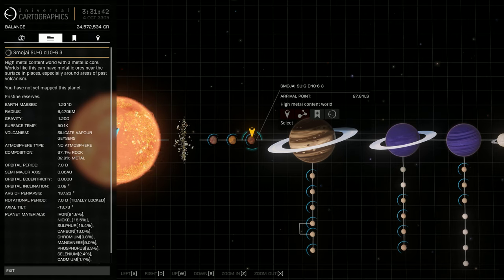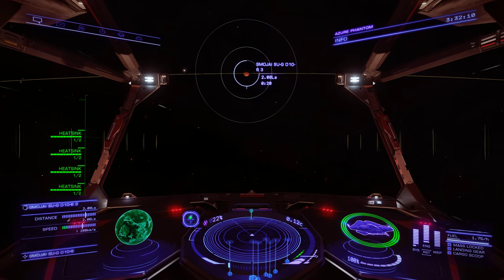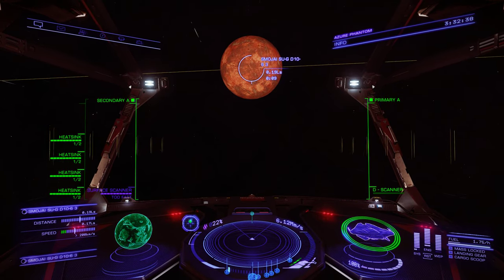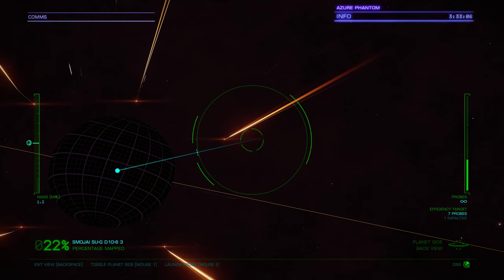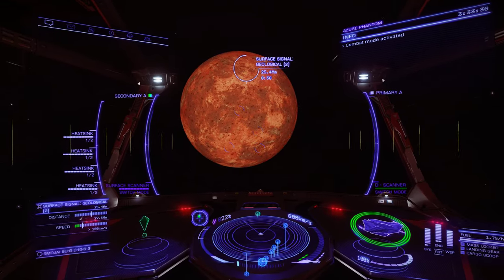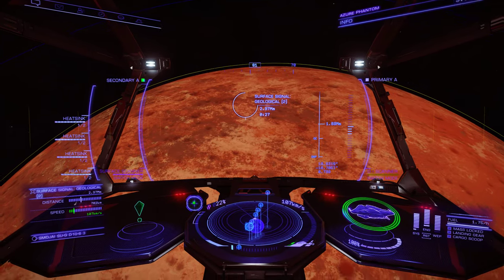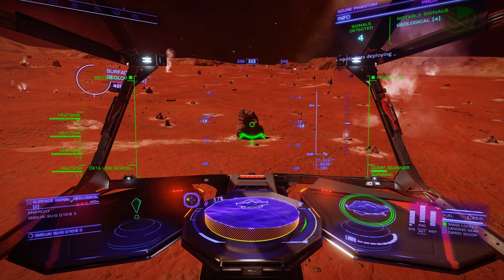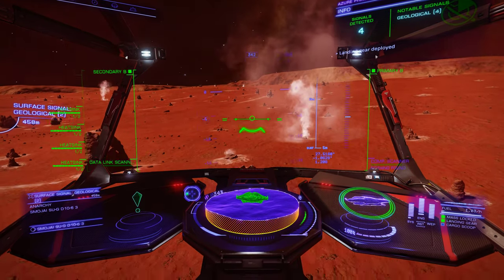Silicate Vapour Fumarole - Elite Dangerous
I take a quick look at some silicate vapour fumaroles in Elite Dangerous.